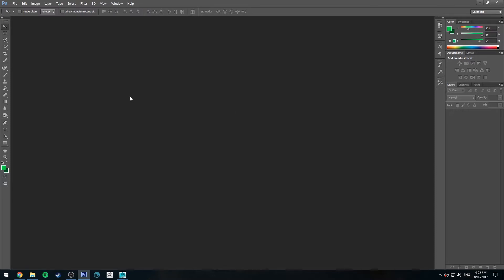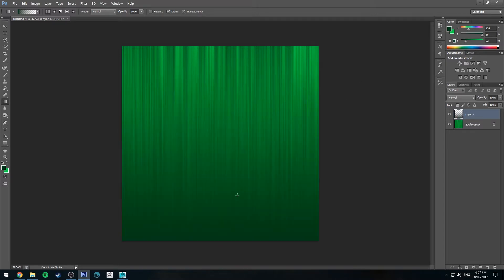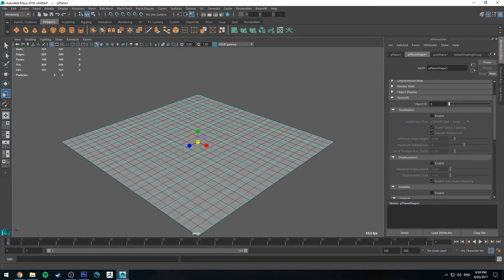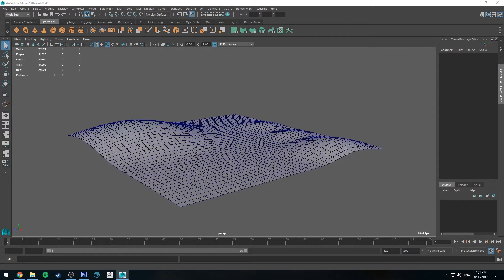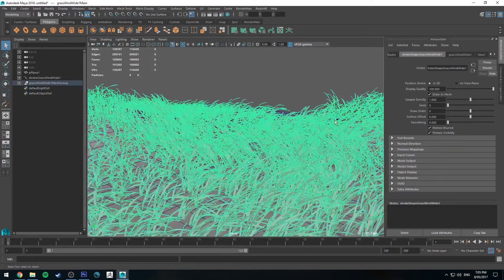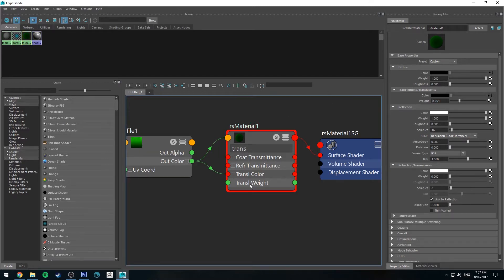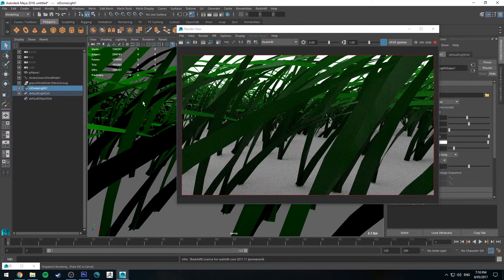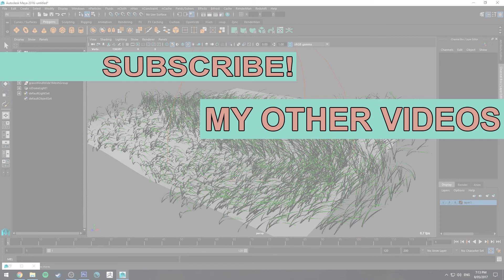Redshift Paint FX Grass Tutorial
In this tutorial we'll have a look at generating some grass for render with Redshift and Paint FX. First we'll create a custom texture for our grass blade using Photoshop, then we'll make a paintable surface for PFX and apply some grass to it, finally we'll create a Redshift shader and get it working with our geometry.